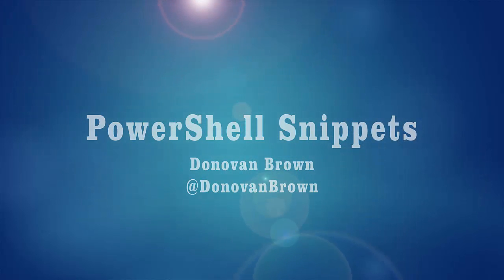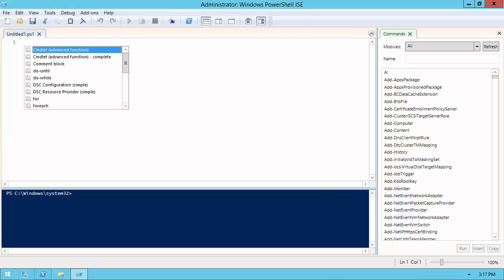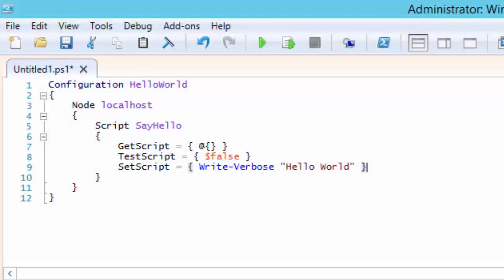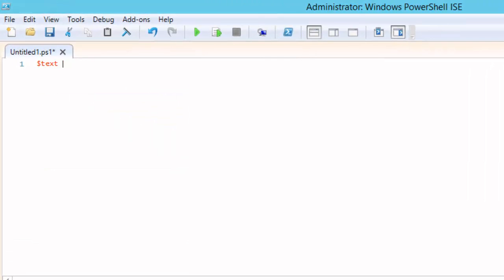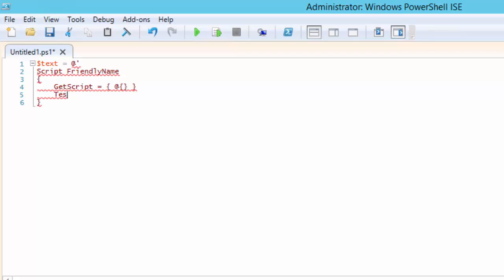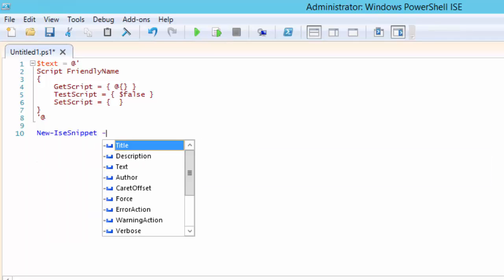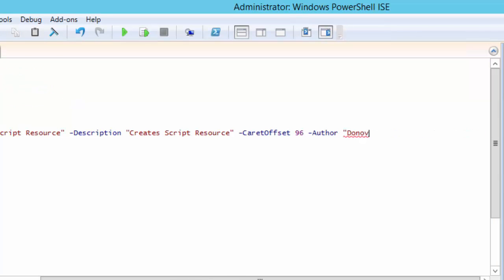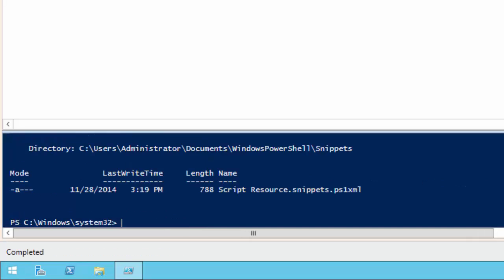PowerShell Snippets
Today we are going to be talking about Snippets.  Snippets are reusable blocks of text you can quickly insert into your scripts.  Today I will show you how to access and create them for use in the PowerShell ISE.